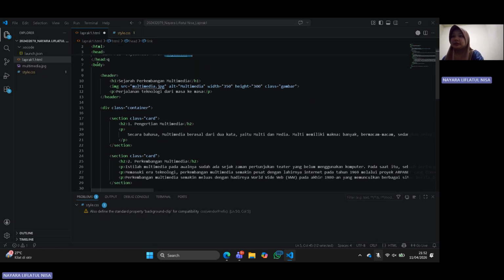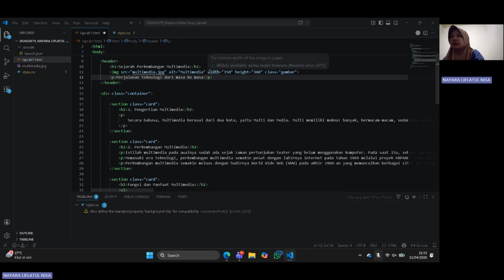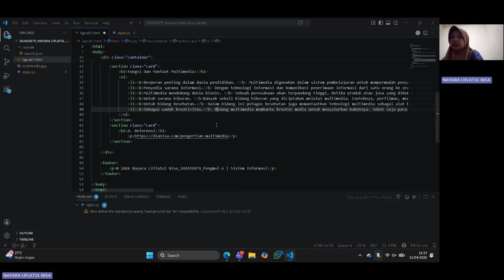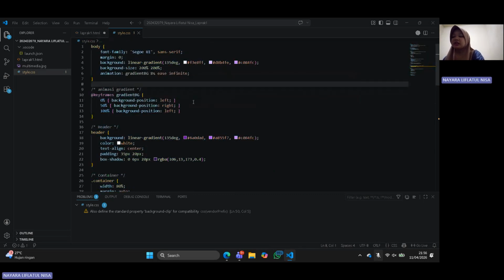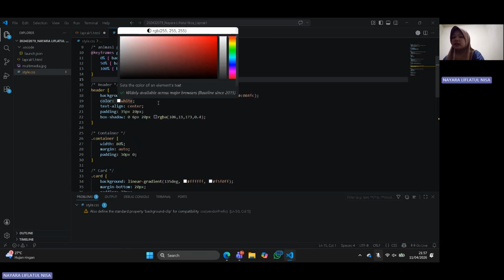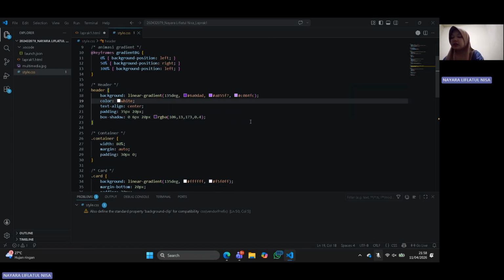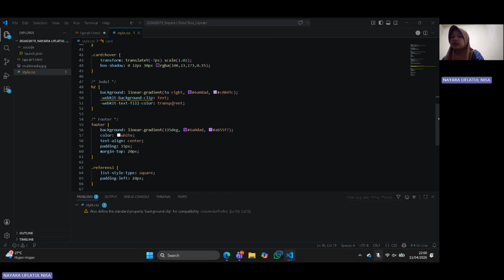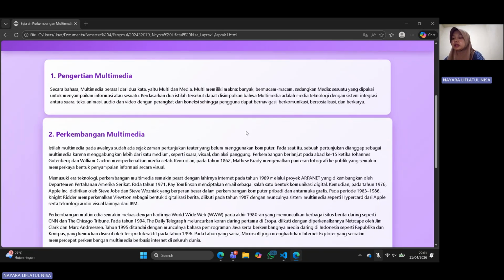Laprak 1 Pengantar Multimedia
Nama: Nayara Liflatul Nisa
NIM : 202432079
Kelas : A